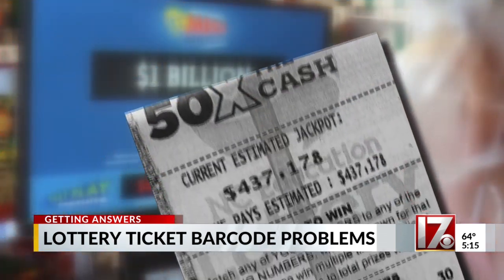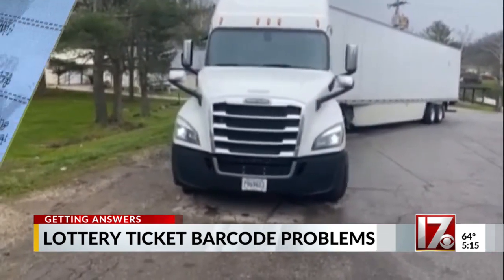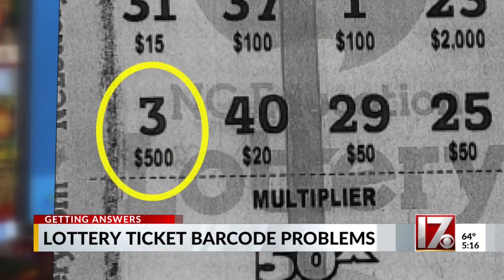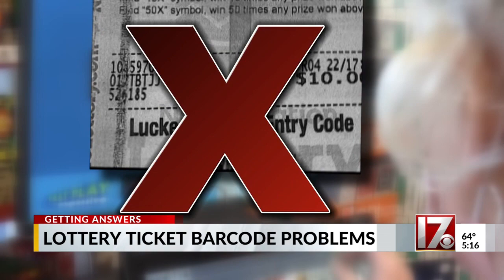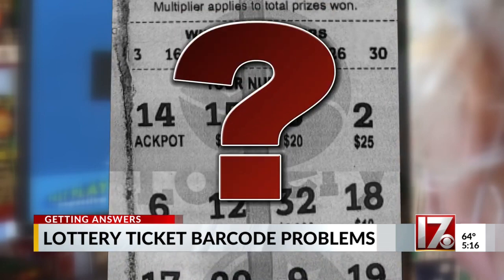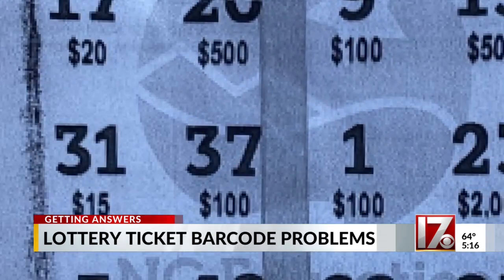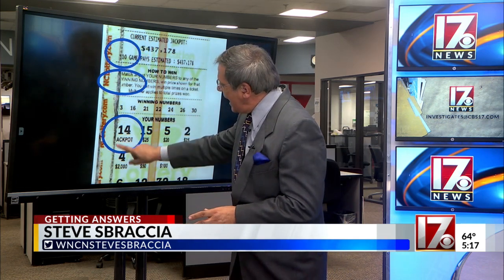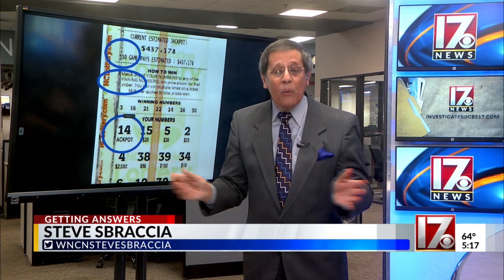Lottery ticket barcode problems